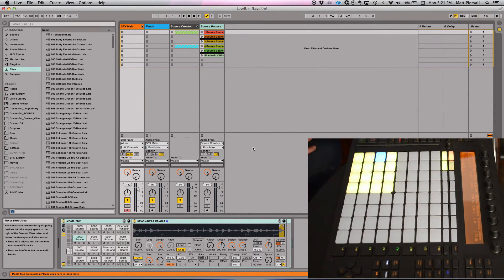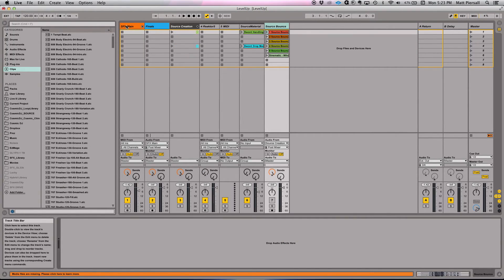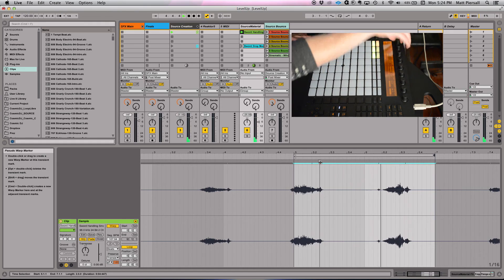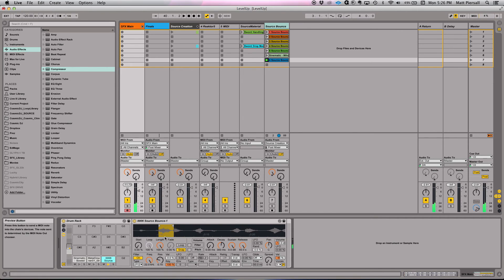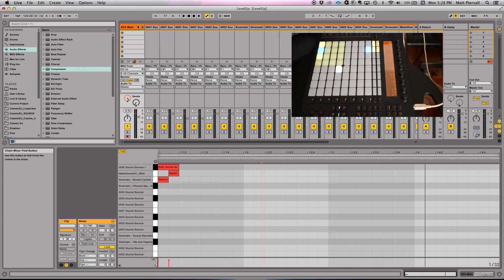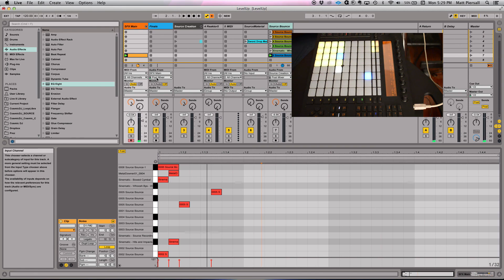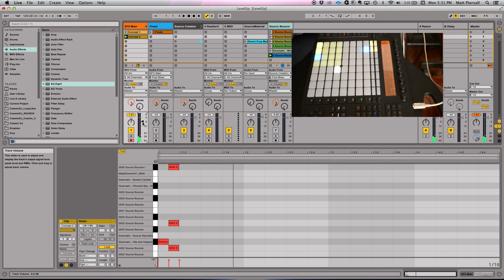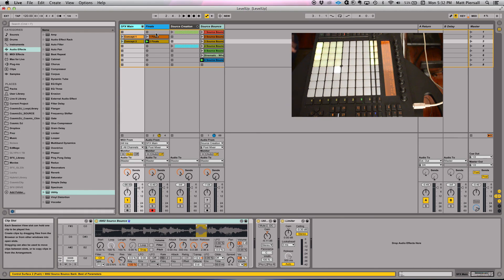Game Audio Sound Effects Design with Ableton Live: the drum rack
A very short overview of how I'm using Ableton Live to do sound design for video games. I don't go into a lot of detail on my source (although I briefly show a few bits of source creation). Ableton has changed a lot of the way I work and I'm now using it as my primary tool for sound creation for both Triple A projects and small mobile titles.